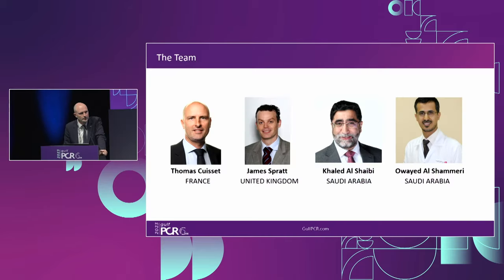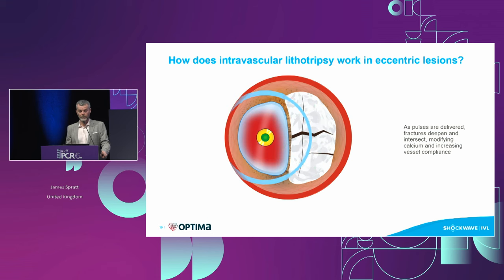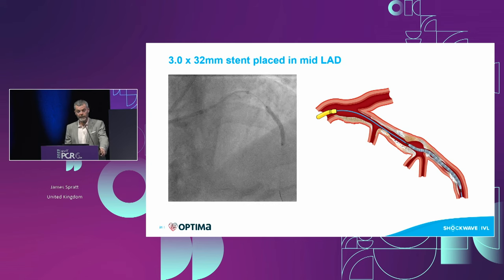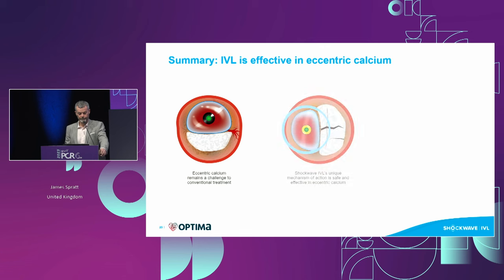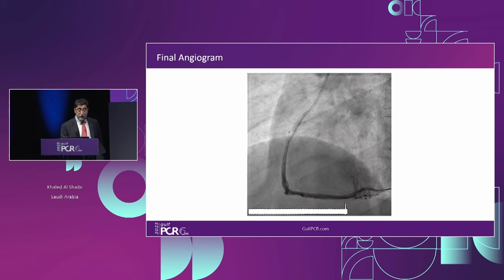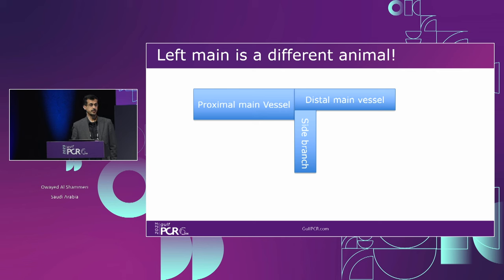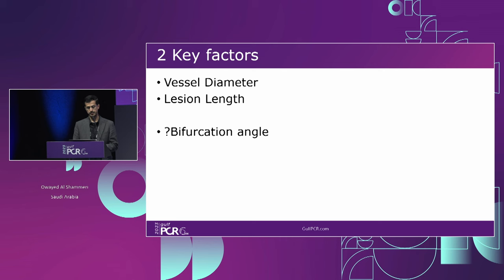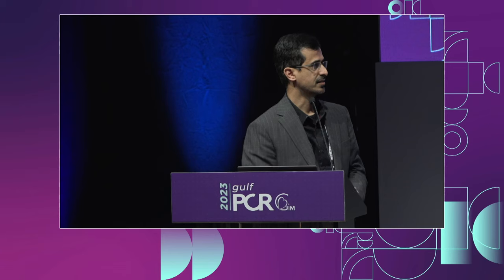Cracking new horizons across all calcium morphologies - GulfPCR-GIM 2023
Watch this session to learn all about the intravascular lithotripsy (IVL) mechanism for treating calcified lesions. Discover practical advice and techniques for implementing IVL in challenging calcified lesions and the safe utilization of IVL in left main bifurcations.